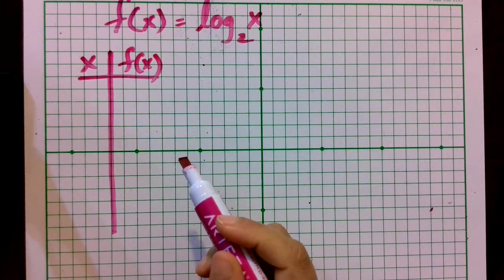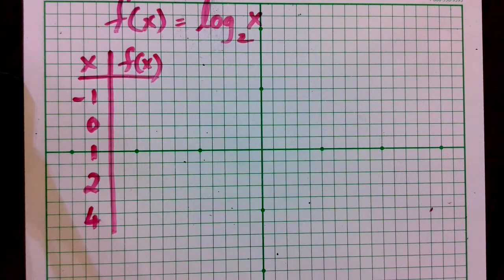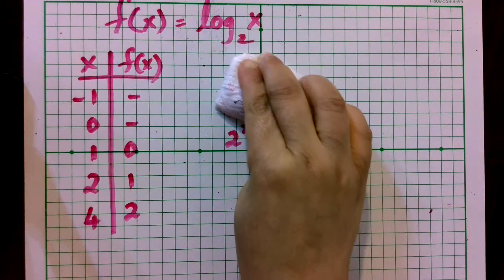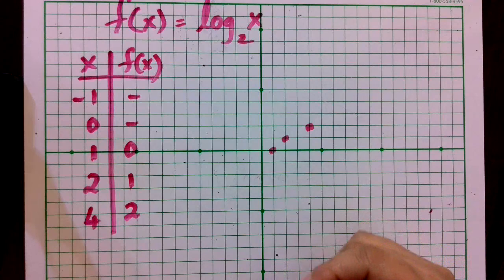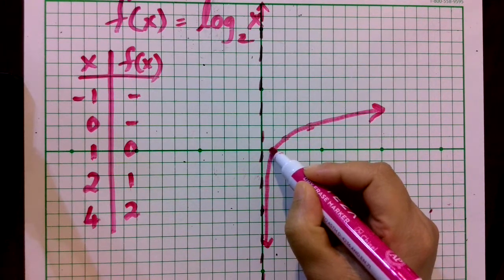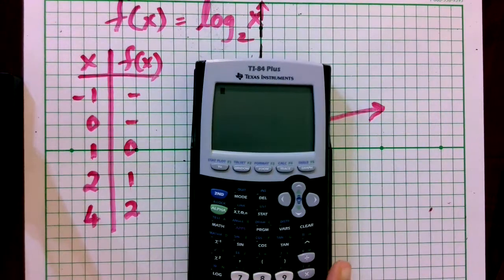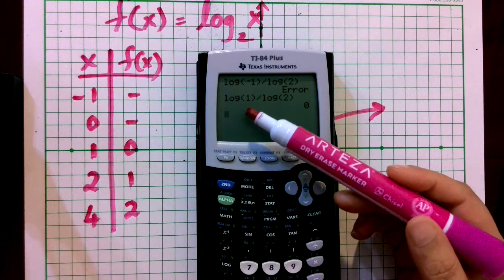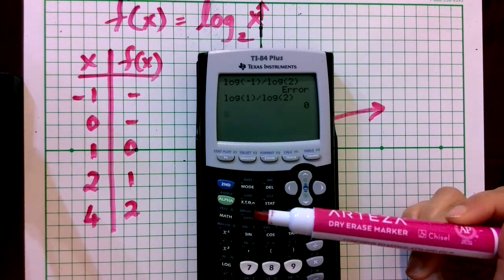Graphing Logarithmic Functions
Learn how to graph a logarithmic function by evaluating logarithmic expression with and without technology.